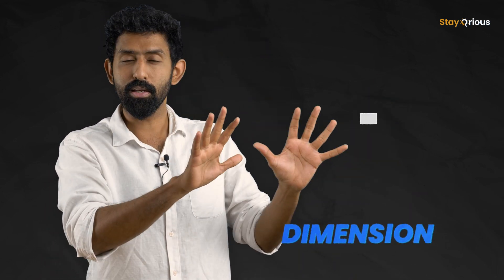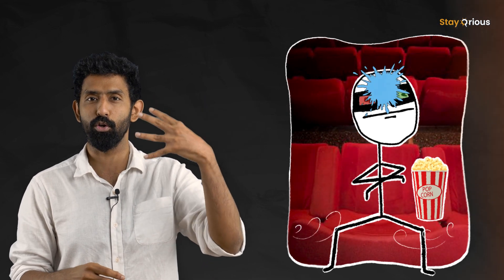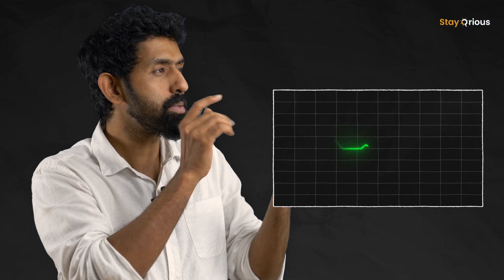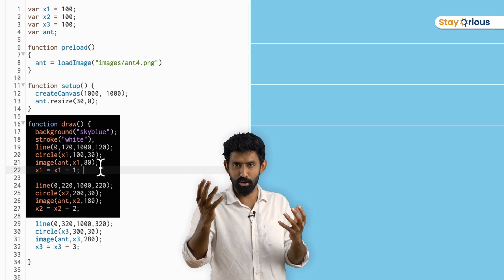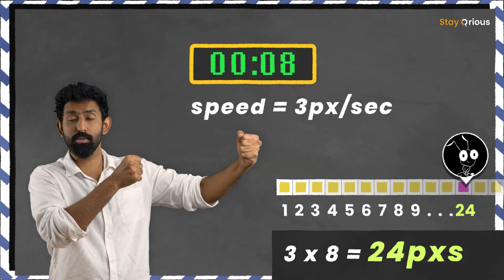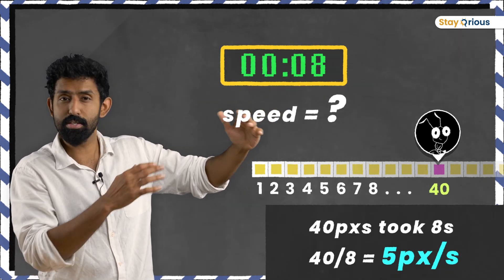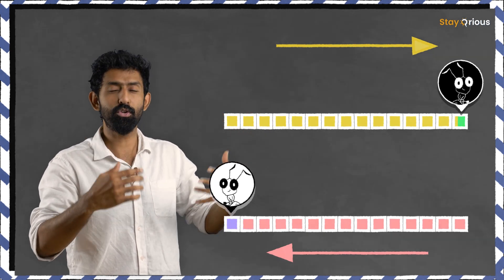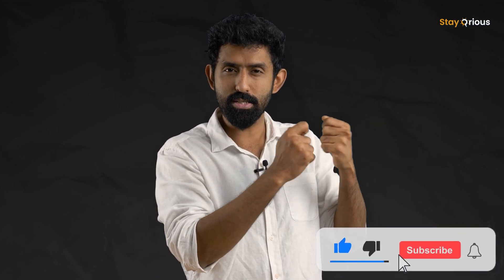What is speed? | Motion | Science Foundations | Class 6-8 | Aanand Srinivas | EP 5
if you loved this video and want to enroll in exclusive StayQrious science classes.

Video created by: Aanand (Ex - Byjus, Ex - Khan Academy)
Visuals: Sachin

We just launched a world-class science foundation course for students in grades 6-8 and are accepting select students. As part of the course, you will take your mastery of core science concepts to the next level, become ready to succeed massively in higher grades, and most importantly fall in love with science for the rest of your life. I have limited seats and prioritize my most curious YT students. So, reach out soon if you want to enroll. StayQrious. Learning done right. Learning that sticks.

to play around with Speed and Velocity. You can refer to the previous video where I explain the basics of making a ball move using Javascript.